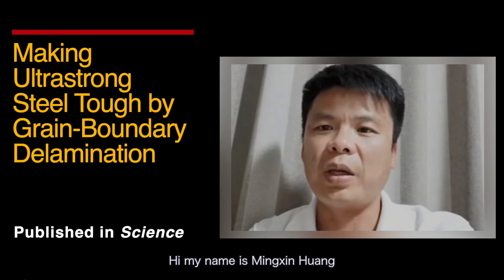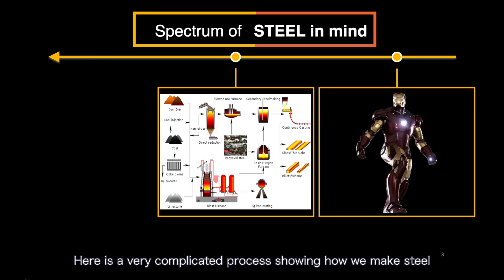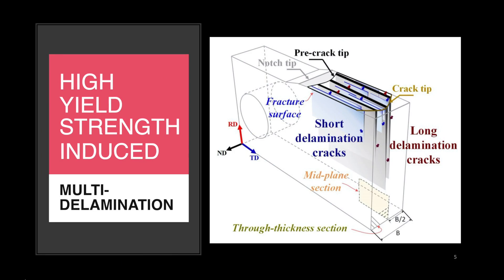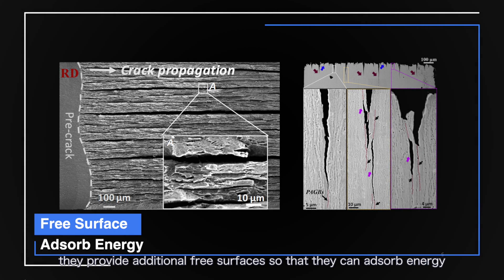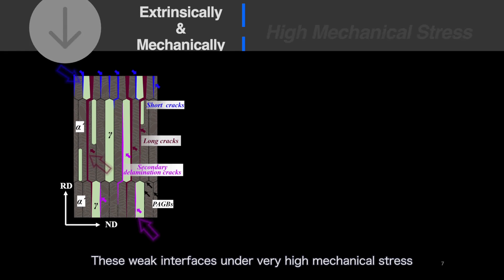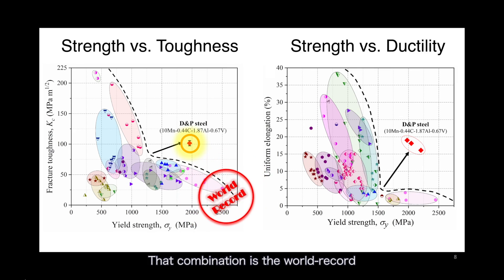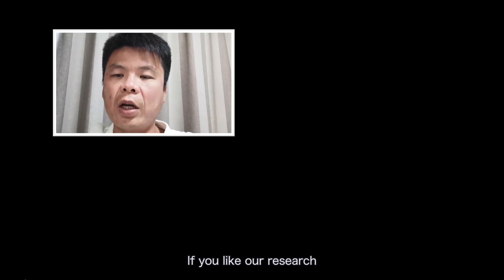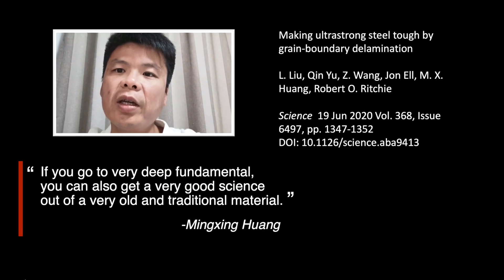[Schotar]-Super Strong Steel (Part Two)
Professor Mingxin Huang talks about a recent publication on Science:
Liu, L., et al. "Making ultrastrong steel tough by grain-boundary delamination." Science (2020).